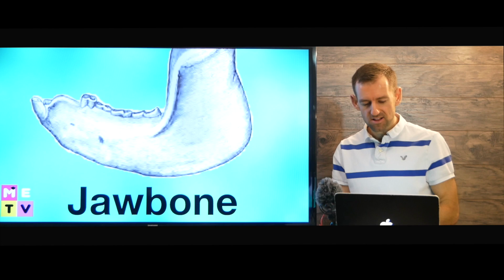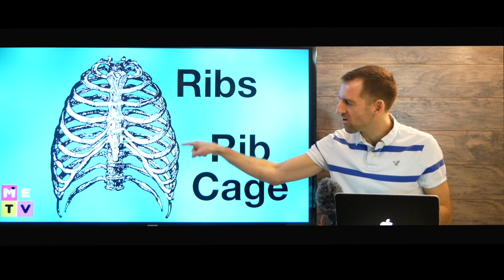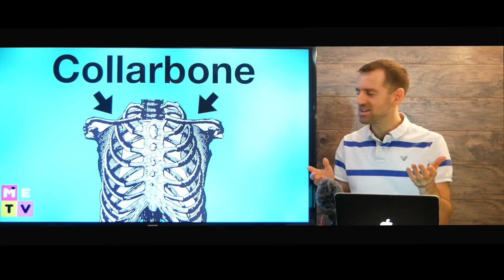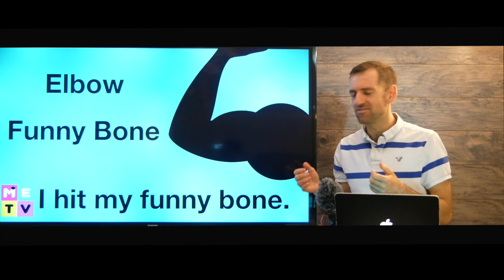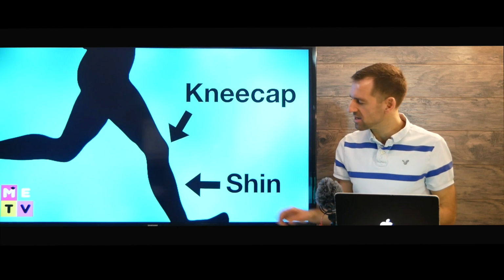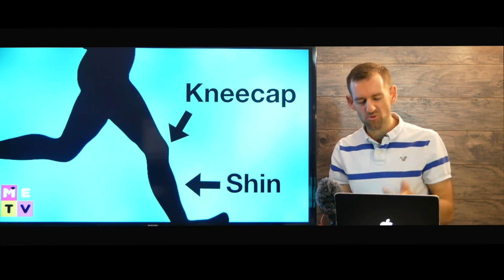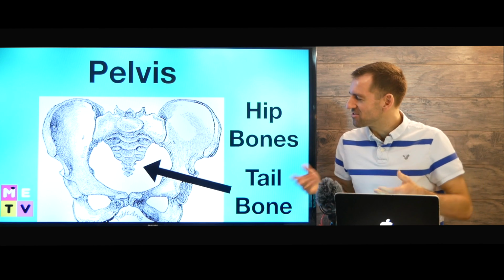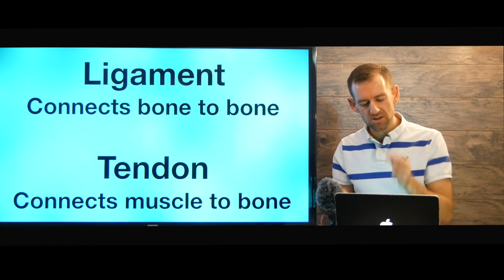Names of Bones in English - Funny Bone?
Do you know the names of the bones in English?

Become one of my students!

You can always find my YouTube homepage at:
Youtube.com/madenglishtv